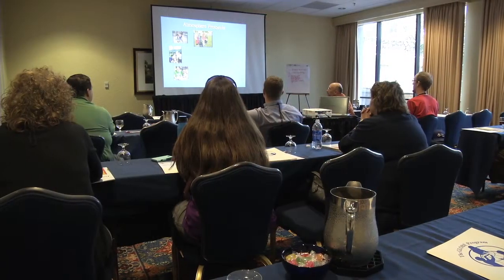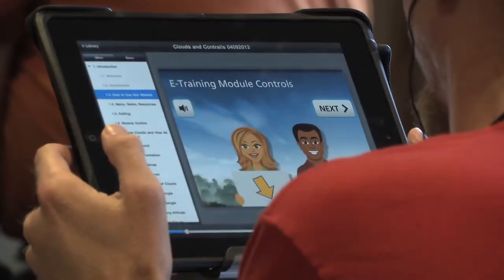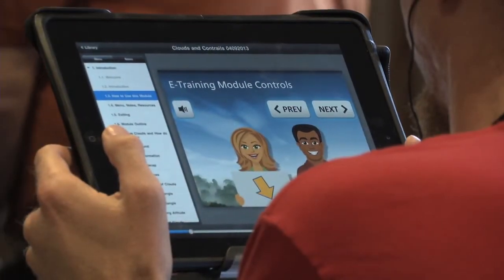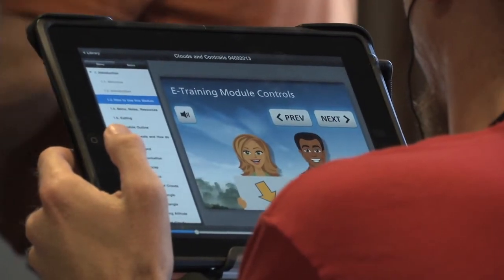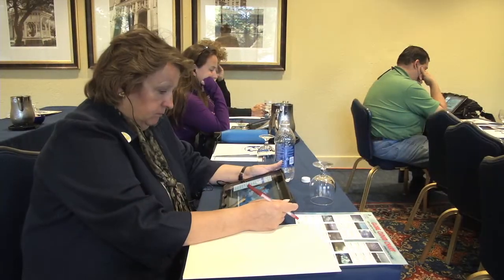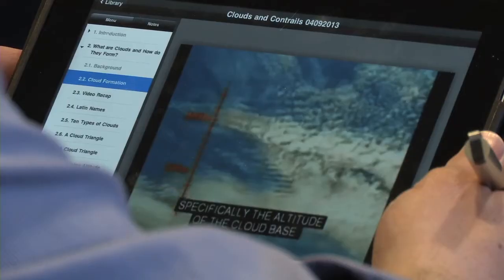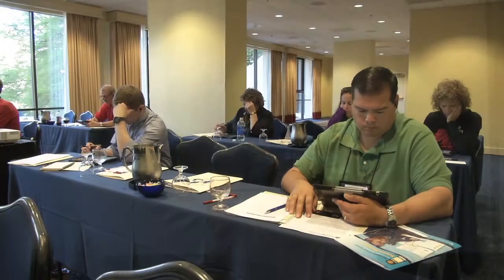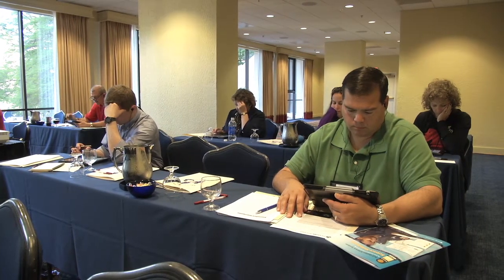e-Training with GLOBE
The GLOBE Program is introducing an online platform for teachers to become GLOBE trained.